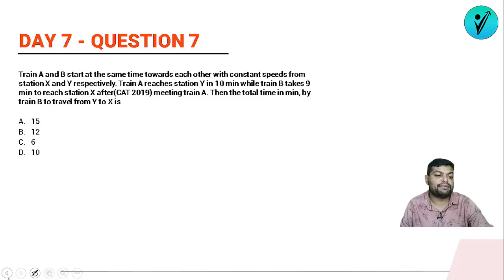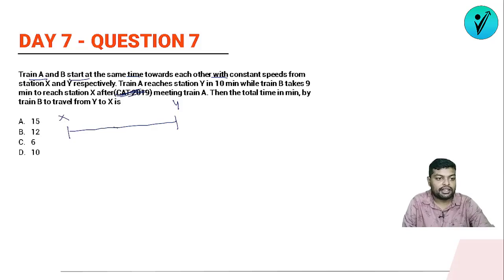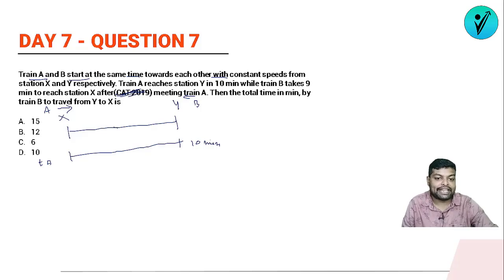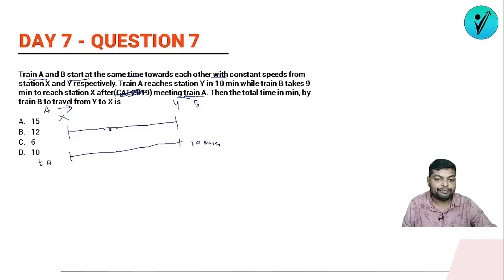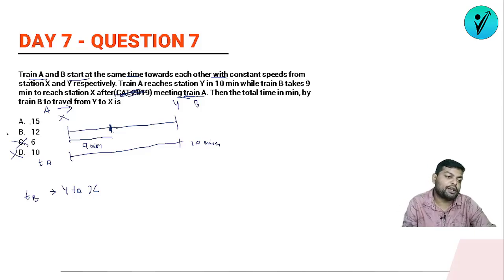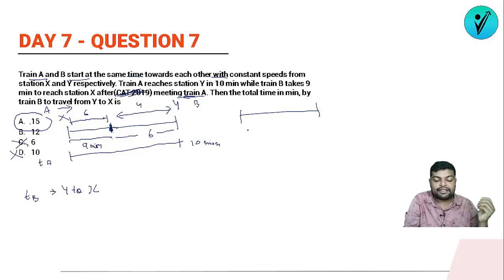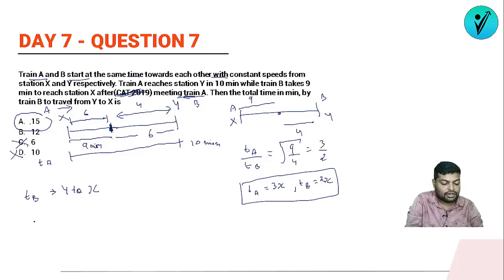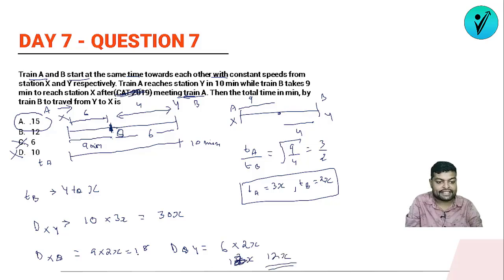CAT 2024- 50 Important QA Questions| CAT 100 Days QA Strategy| Question 7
Many MBA Aspirants consider The Quants Section one of the toughest sections in CAT. Also, Quants is significantly one such section that you can improve with even limited time left.

Watch the whole video of the CAT 2024- 50 Important QA Questions where we solve Quants 50 Important Questions for CAT.
Solving CAT Level Questions is very important if you want to ace CAT 2024 with a high score.
Solving these CAT 2024- 50 Important QA Questions will get you through the variety of questions in CAT.